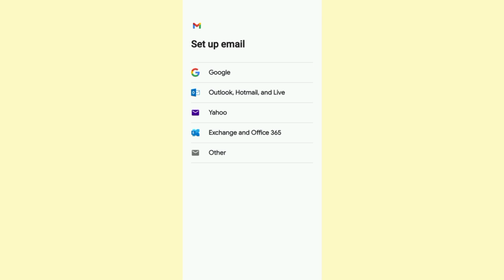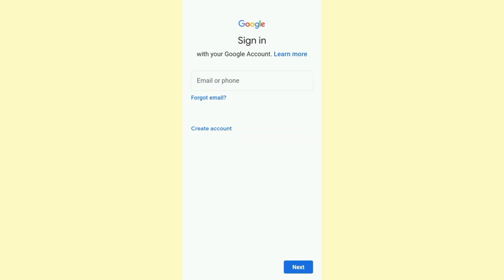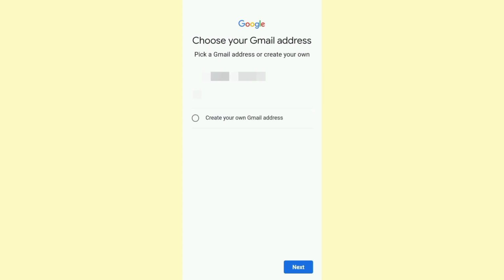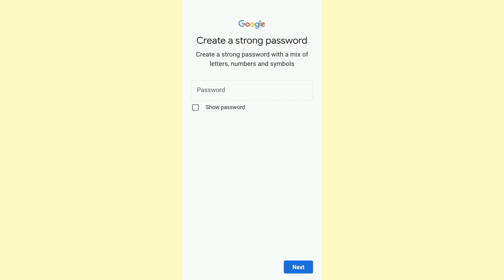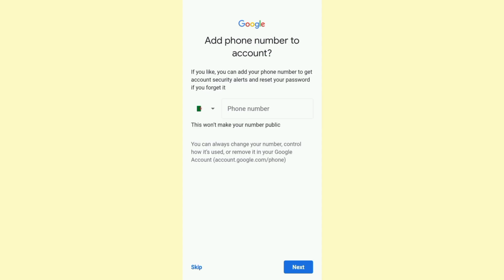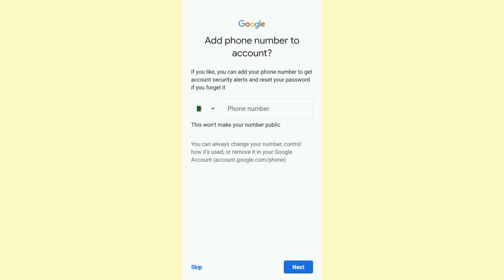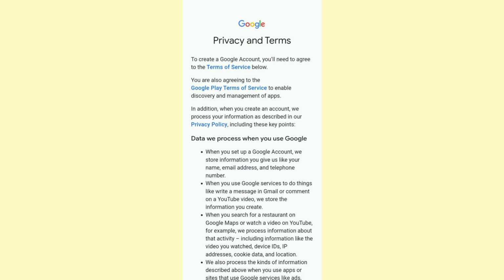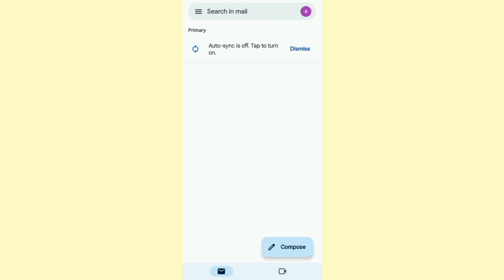How to Create Gmail Account Without Phone Number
Learn How to Create Gmail Account Without Phone Number. It is really easy to do, learn to do it in just a few minutes by following this super helpful tutorial.